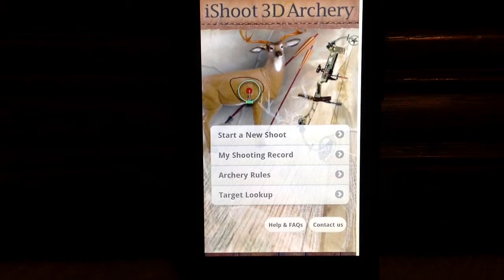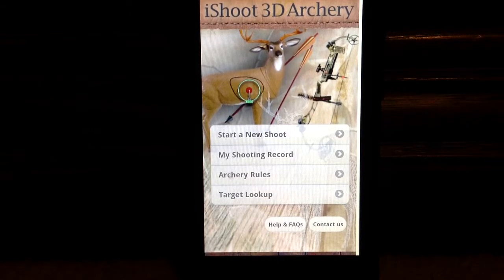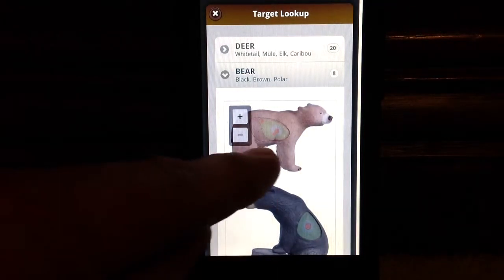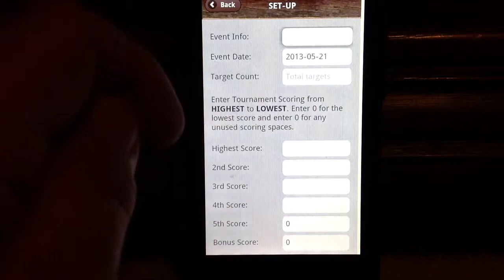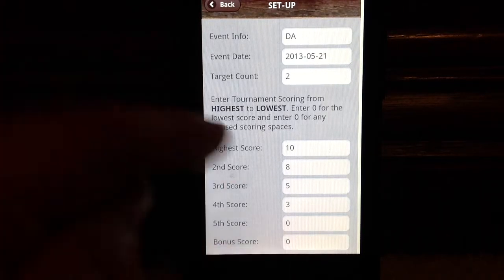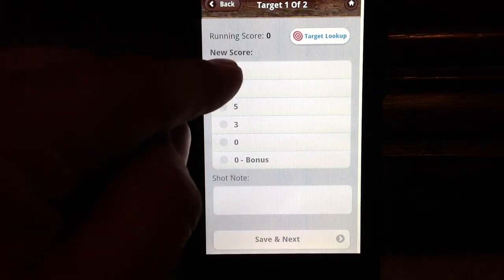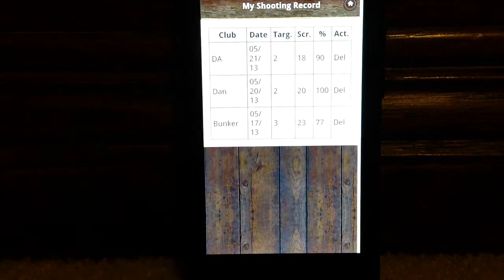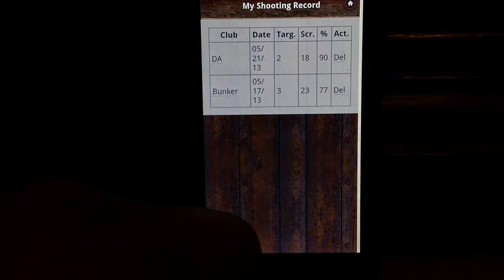iShoot 3D Archery Version 2 - Android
Instructional video for version 2. Significant improvements based on customer feedback